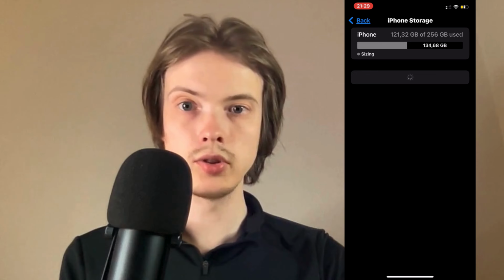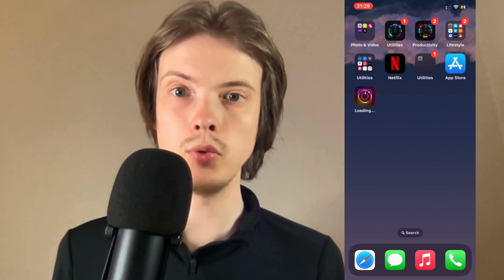How To Fix Instagram Blend Feature Not Showing (2025)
If you want to be able to fix the Instagram Blend feature not showing on your account, then this video will be perfect for you!